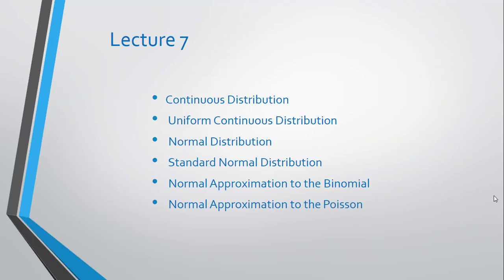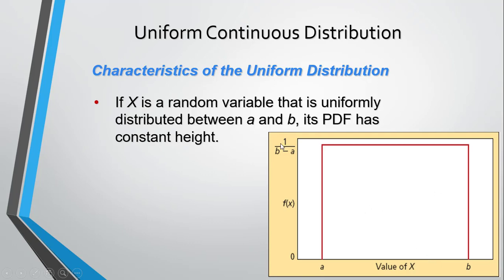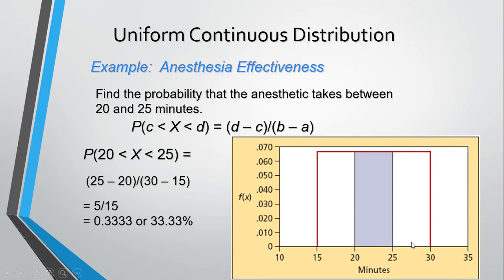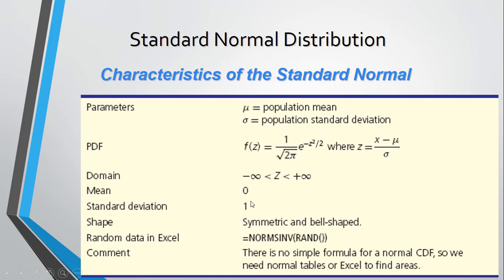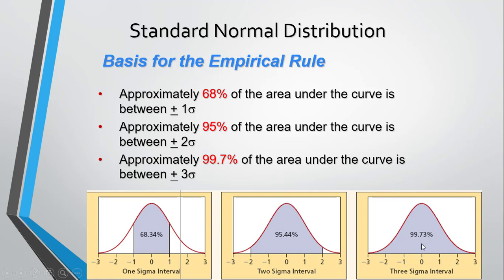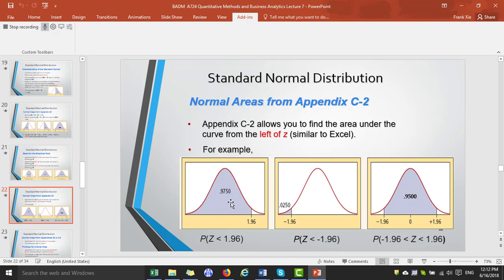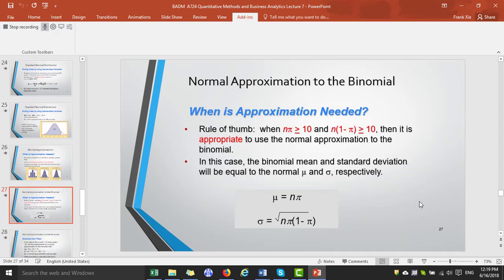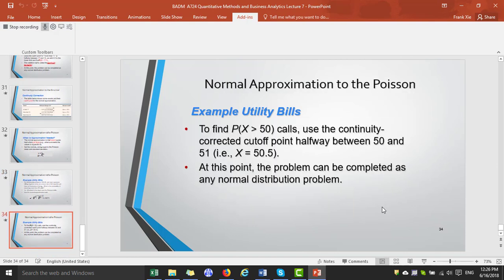BADM A724 Quantitative Methods and Business Analytics Lecture 7